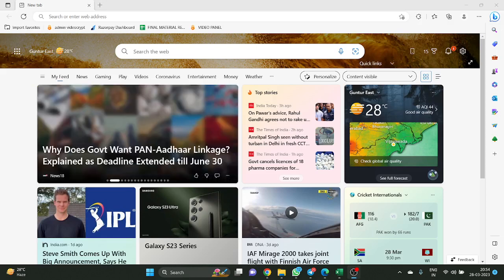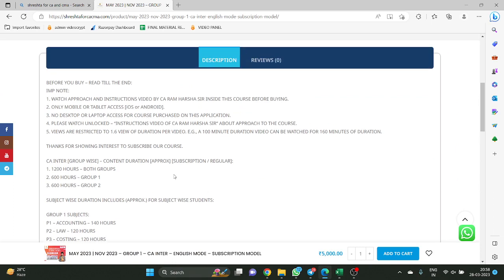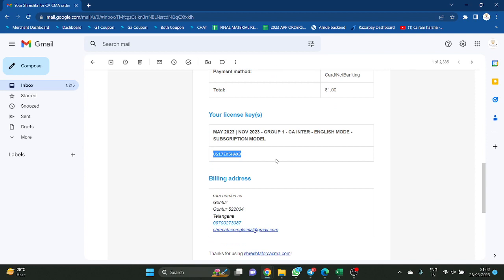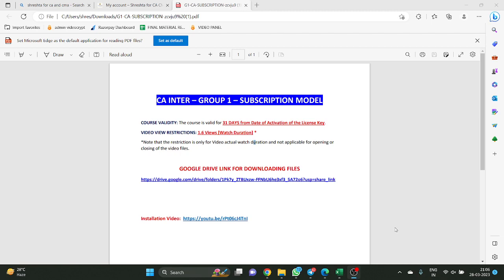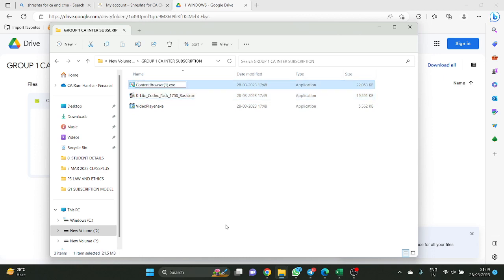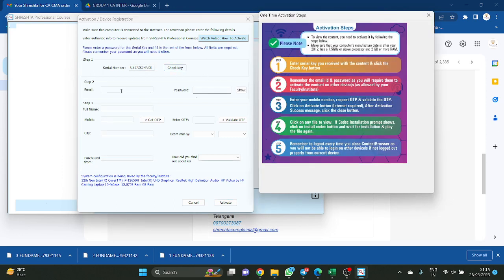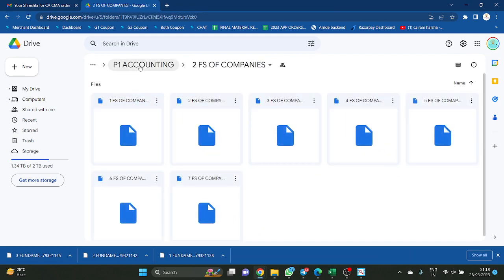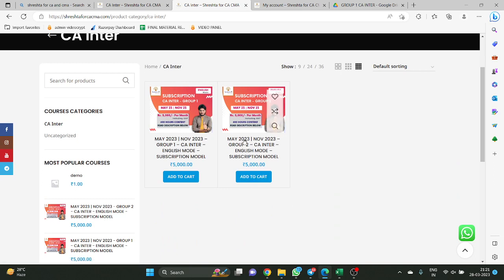INSTALLATION PROCEDURE AND BUY OUR WINDOWS MODE CLASSES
00:00 - Purchase Process
05:40 - Installation Process

Place order for CA Inter Materials and CA Inter Lectures [Android or  iOS or Tab] at:

1. Advanced Auditing and Professional Ethics  - CA Final
2. Auditing and Assurance - CA Inter

Eat Healthy!

Devices I use for all my tech related stuff:

1. SMART PHONE - Samsung S22 Ultra - Amazon
2. SMART PHONE - iPhone 13 Pro Max - Amazon
3. Laptops
       Laptop 1 - MacBook Pro 14" [M1 Pro Chipset] [2021 Model] - 16GB 512GB
       Laptop 2 - ASUS ROG15 i7 - 16GB RAM - 1 TB SSD - 6GB Nvidia 1650x Graphic
       Card - Flipkart
4. Display Pen Tablet - Huion Kamvas 13 Pro - Amazon
5. Monitor -  Acer 27 inch Monitor - Amazon
6. Webcam - Logitec C920 - Amazon
7. Mic - Logitec C340 - Amazon
8. iPad Air 4 2020 [A14 Bionic Chip] - Amazon
9. iPad Pro 2021 [M1 Chip] - Amazon
9A. Apple Pencil [2nd Generation] - Amazon
10. Apple Airpods Pro - Amazon
11. Boat Speaker - Stone 1000 14W - Amazon
12. Lights - HIFFIN PRO HD Mark 2 Point Studio Lights - Amazon
13. Office Chair - Greensoul Company - Amazon
14. Printer - HP 415 Series inkjet
15. Storage Devices - 2 TB Seagate Hard Drive, Samsung 1 TB External SSD with Touch ID , 2 Samsung 1 TB SSD's and 2 TB paid Google Drive Cloud Storage, 50GB Apple iCloud Storage paid.
16. Green Mat Studio Kit - Amazon
17. Blue Yeti Studio Mic - Bought on 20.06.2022 - Amazon [Logitec headphone is best for Mic than this Blue yeti]